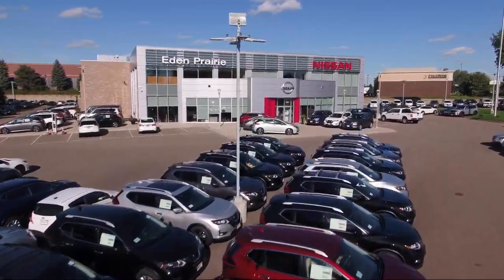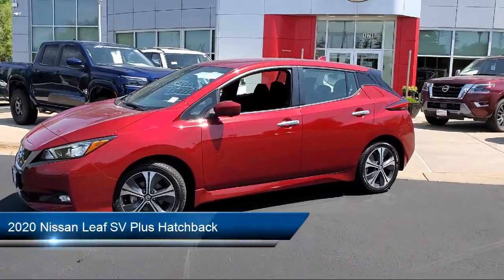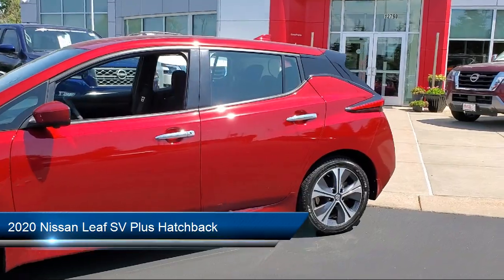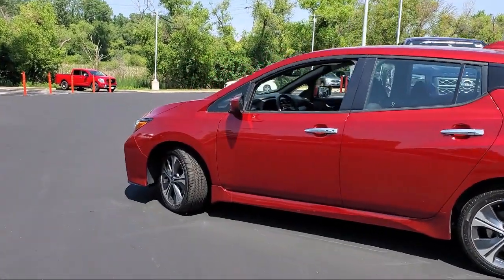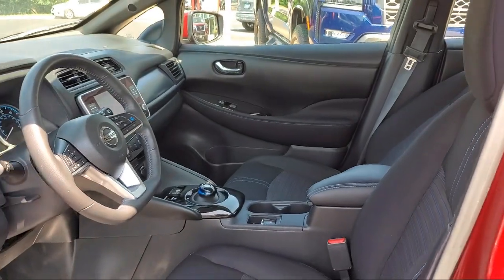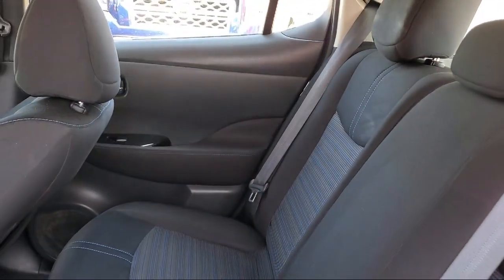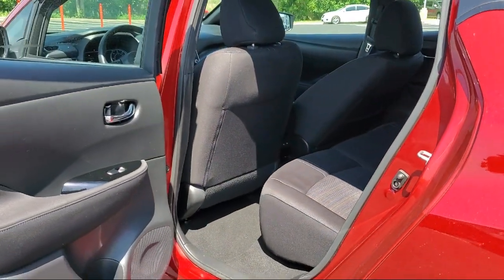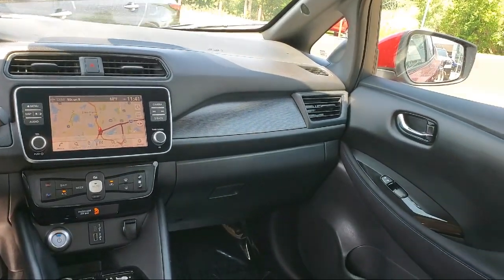2020 Nissan Leaf SV Plus Hatchback X6227 Eden Prairie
2020 Nissan Leaf SV Plus Hatchback Stock Number: X6227 Vin:1N4BZ1CP2LC307188.